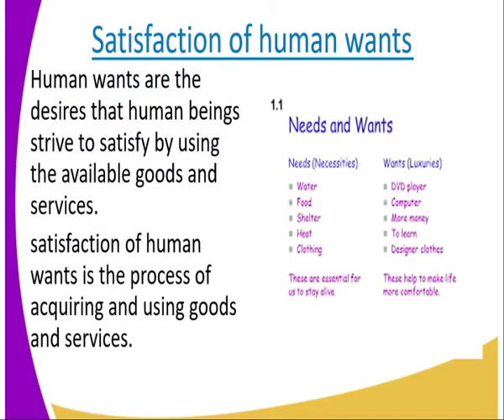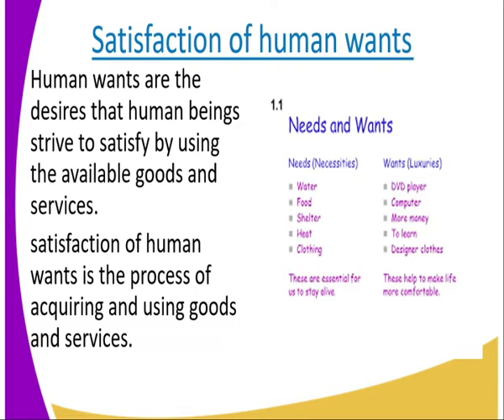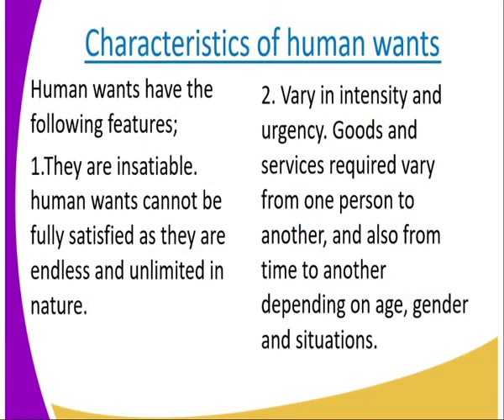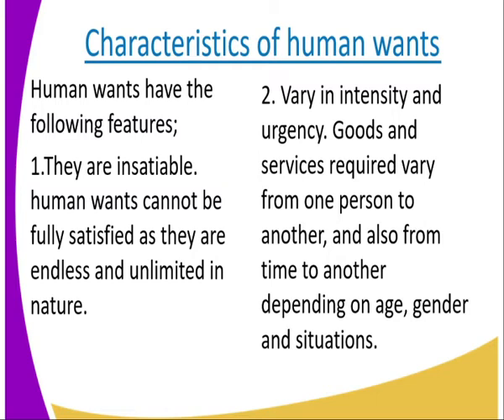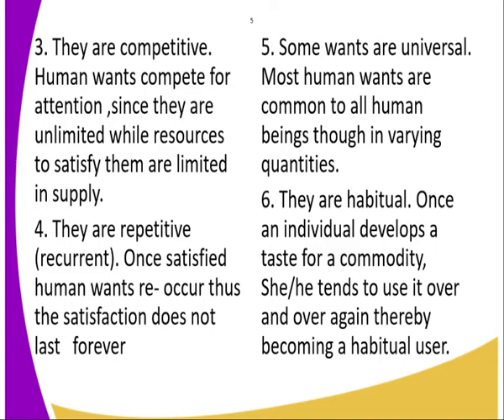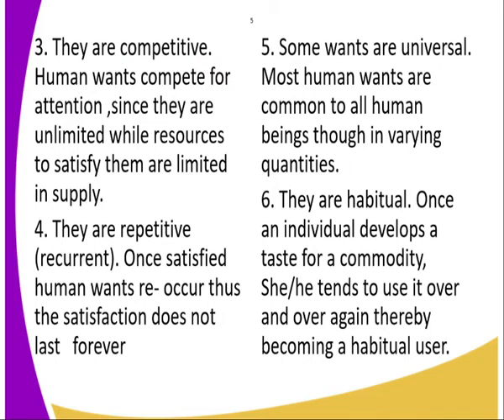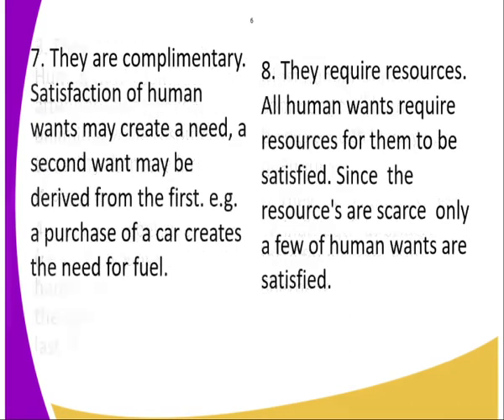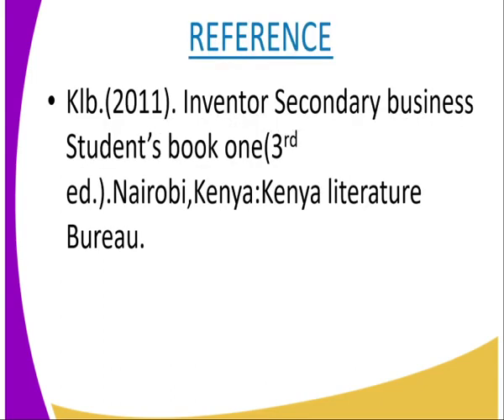Business form 1, satisfaction of human wants lesson 7